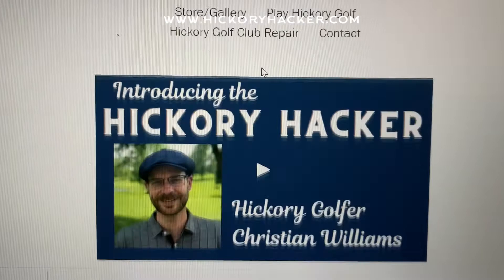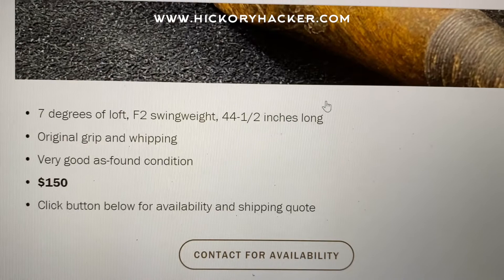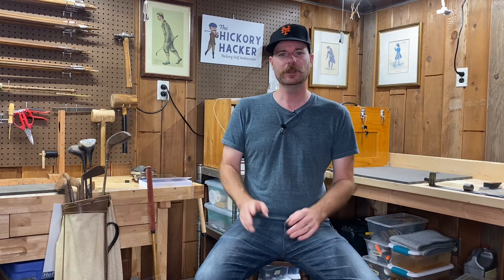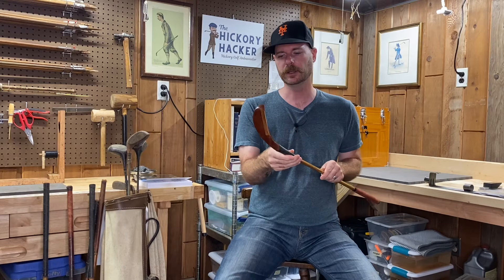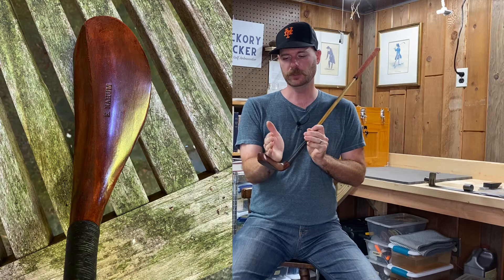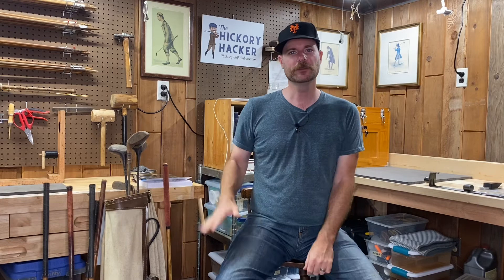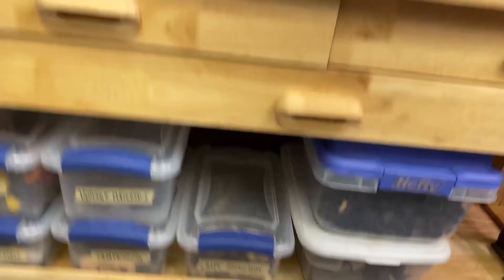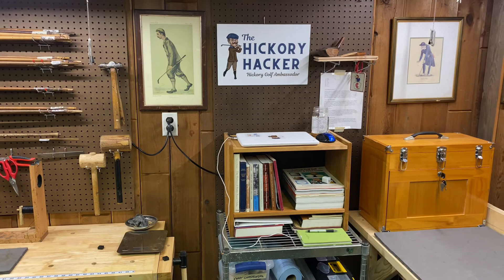Early 1800s Simon Cossar Replica Long Nose and More Hickory Golf Club Fresh Finds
Hickory golfer Christian Williams shares some of his recent hickory golf club finds including a hard-to-find Cosby patent Gibson Superior deep-face mashie as well as an early 1800s Simon Cossar replica long nose baffer made by master clubmaker Elmer Nahum in this latest episode of Fresh Finds.

Williams also gives a tour of his recently finished workshop space at the new Hickory Hacker HQ in Port Jefferson, NY, and announces the launching of his new

In this video:
- Introducing the new website at 1:54
- My latest Long Island estate sale find 4:34
- The Cosby patent Gibson Superior deep-face mashie 6:52
- Hendry and Bishop niblick / tip for identifying cut-down shafts 12:00
- Discussing ideal length of hickory golf clubs based on loft and its relation to swing weight 13:30
- Standard Mills putter, George Nicoll Indicator, Butchart Nichols mashie niblick 19:47
- Early 1800s Simon Cossar replica baffer made by Elmer Nahum 23:54
- Tour of the newly finished Hickory Hacker Workshop in Port Jefferson, NY 34:00

Other links related to this video:
- Meet me at the 51st National Convention of the Golf Heritage Society in Indianapolis, IN, Sept. 21-24, 2022
- Follow expert clubmaker and author of "Practical Clubmaker," Elmer Nahum, on Instagram and here on YouTube